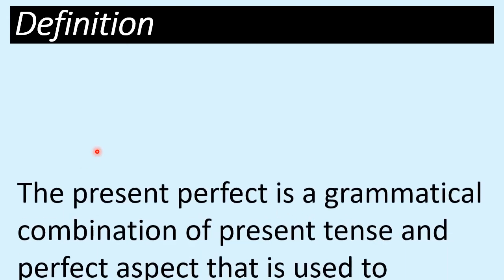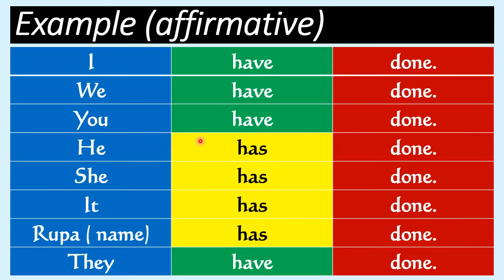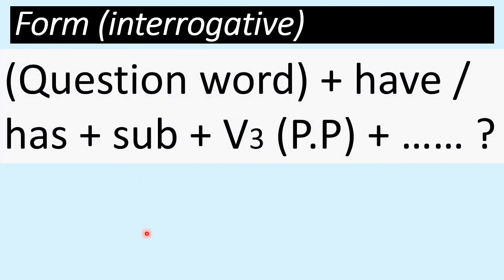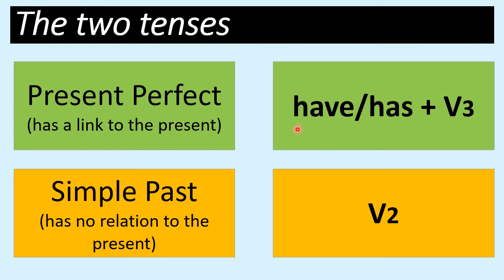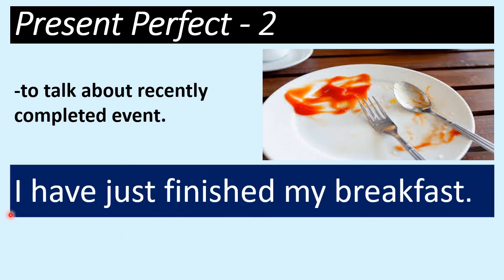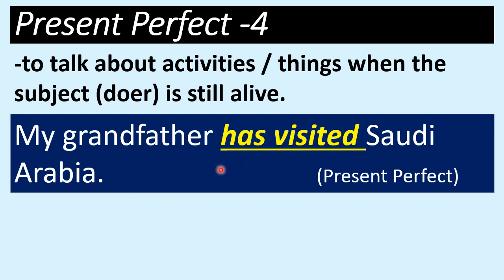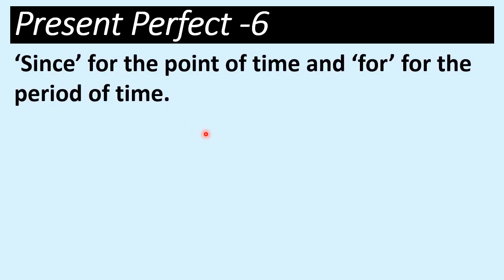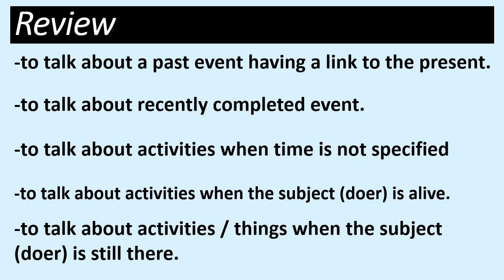Present Perfect Tense and it's uses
The present perfect is a grammatical combination of present tense and perfect aspect that is used to express a past event that has present consequences.
We use the present perfect :
-to talk about a past event having a link to the present.
-to talk about the recently completed events.
-to talk about activities when time is not specified.
-to talk about activities when the subject (doer) is alive.
-to talk about activities/things when the subject (doer) is still there.
You can know more details in the video. Hope you will enjoy it.